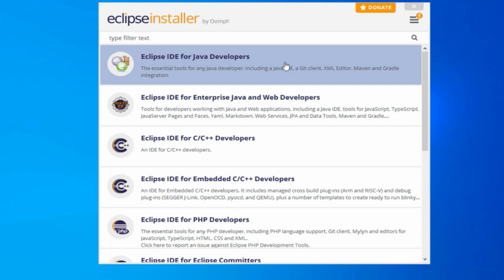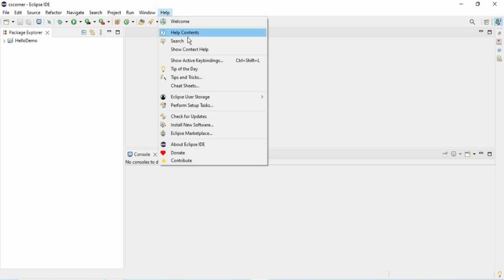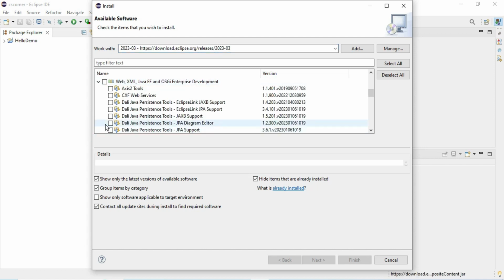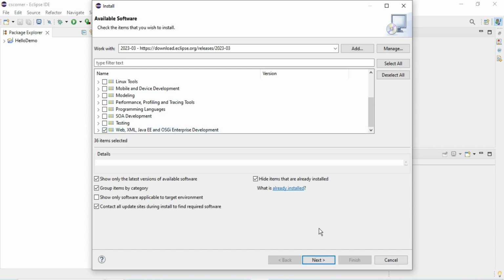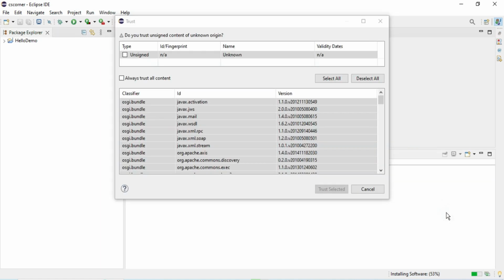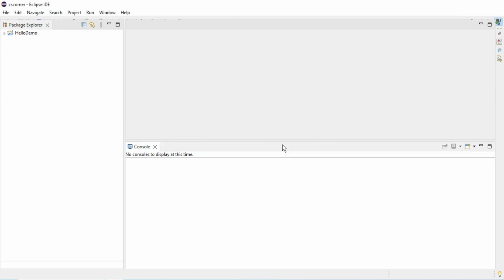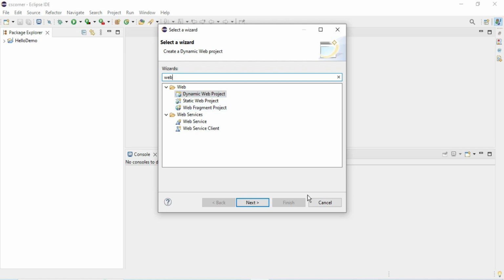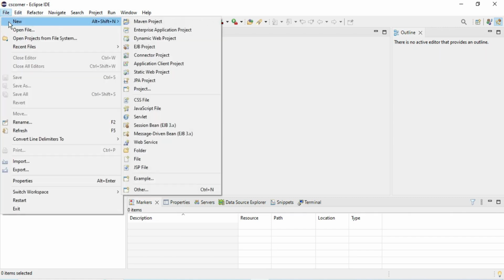Install Java EE in Eclipse IDE [2023] |Java EE Missing in Eclipse |Servlet & JSP Setup for Beginners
Learn how to setup Eclipse IDE for creating Web Projects or Java Enterprise Applications step by step.

If you are not getting options for creating web projects in Eclipse IDE then definitely this video will help to install the necessary software in the latest Eclipse IDE.

🎥 Tools I used for recording